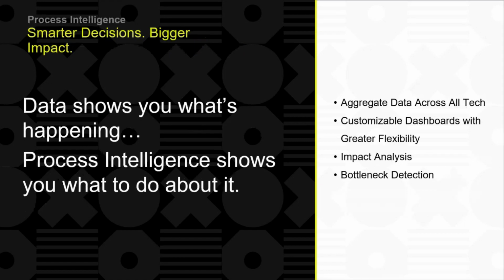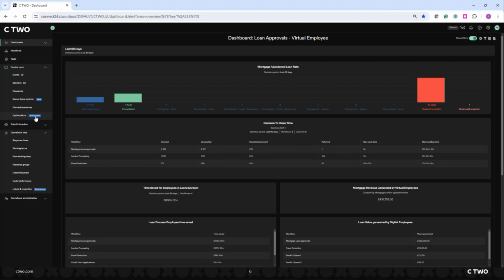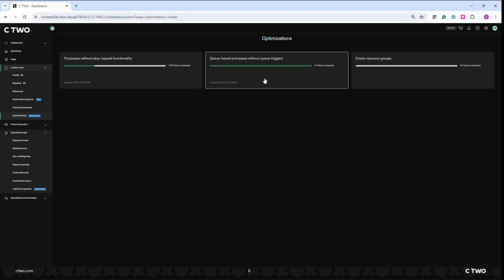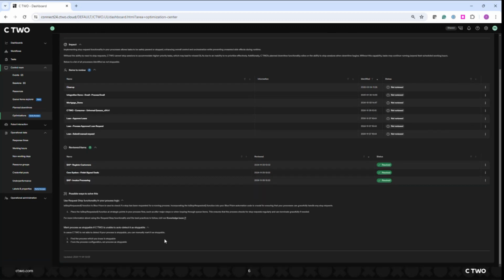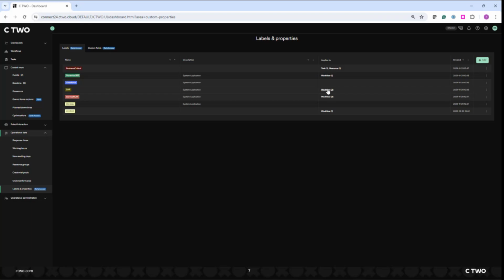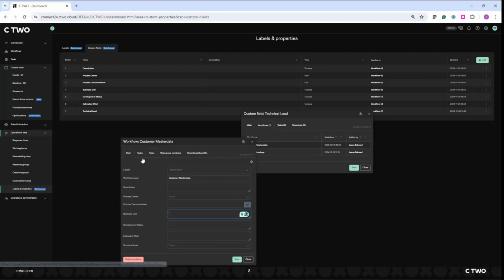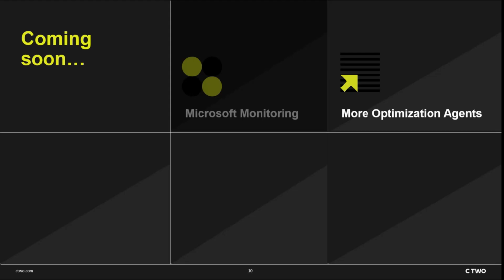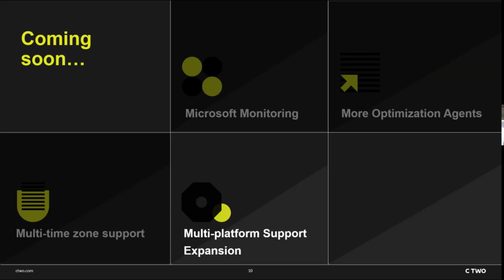C TWO Masterclass New Features & 2025 Roadmap External Use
Join Robyn Singlehurst, C TWO Customer Success Manager & Product Expert, to hear what's new in C TWO and how you can take advantage of new features like Optimization Agents, Labels & Custom Fields to maximize efficiency and accelerate automation success.
00:00 Universal Orchestration
02:10 Process Intelligence
03:08 Governance & Compliance
05:08 C TWO Early Access Features
06:00 Optimization Agents
10:46 Labels
13:14 Custom Fields
16:48 Roadmap | New Product Features on the Horizon